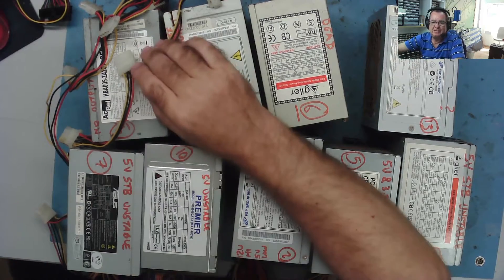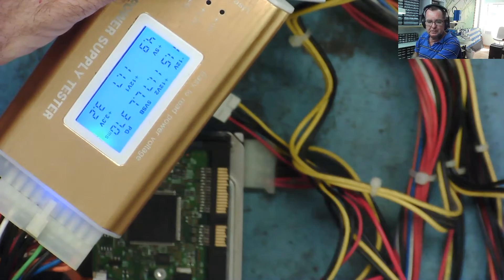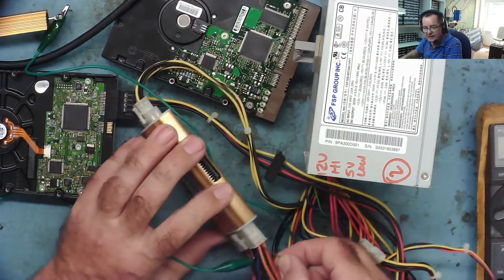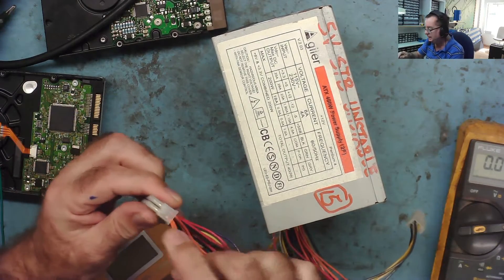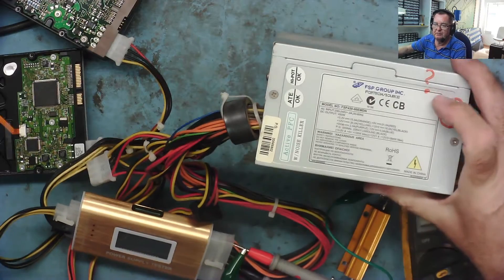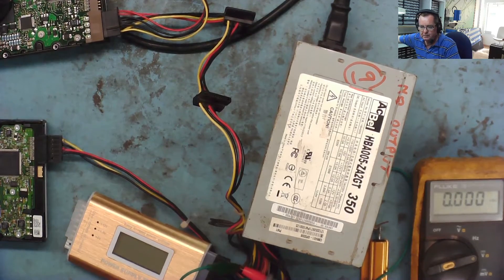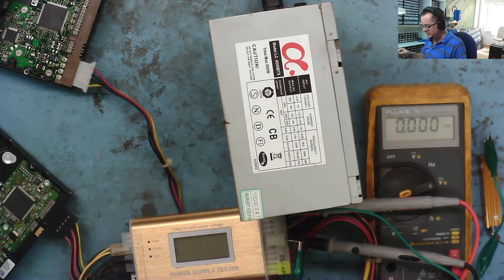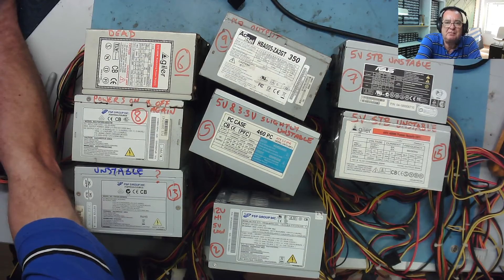Ten Faulty ATX PSUs - Initial Diagnosis and checks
In this video we have 10 faulty ATX Power Supplies

Let's test them each in turn to determine what faults we have, and maybe some initial idea of what could be causing the problems that we find

And at the end you can vote for which ones you would like to see repaired next

Wanna join in the fun?  You just gotta press PLAY

DM40C
Aneng AN870 (Same as Zoyi ZT219)
Zoyi ZT-DQ02
WinAPEX 268B Clamp Meter
VC480C+ MILLIOHM METER
MESR-100 ESR METER
XC6013L CAPACITOR METER
FNB58 USB ANALYZER
4KV Breakdown Tester
LED Backlight Tester
NI-210SC Curve Tracer
NI210SJ (cheaper option but watch my review)
PCI POST ANALYZER
FNIRSI 1014D SCOPE
NPS3010W 30V 10A PSU
Nice-Power Dual 120V 3A PSU
HR1520 Pro Short Killer
KSGER T12 Soldering Station
AIFEN-A9 PRO Soldering Station C115/C210/C245/C470
C470 Soldering Iron & Tips
QUICK 861DW
PROS'KIT SS-331H
Sequre HT140 Hot Tweezers
KADA 853B Preheater
FNIRSI SWM-10 Spot Welder
INFIRAY P2 PRO IR CAMERA + MACRO LENS
TOOLTOP ET13S THERMAL CAMERA METER
ET13S MACRO LENS
Trinocular Microscope
TOMLOV TM4K AF FLEX
TL866 II+ PROGRAMMER
NC-559-ASM FLUX
DESOLDER BRAID (I use size 8045)
HX-T100 SOLDER
ESD-11 TWEEZERS

Richard